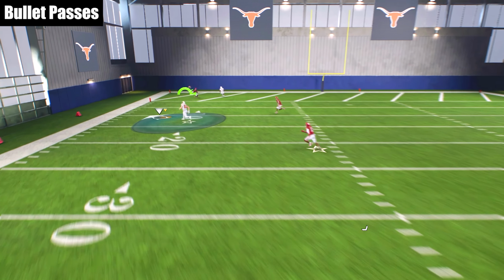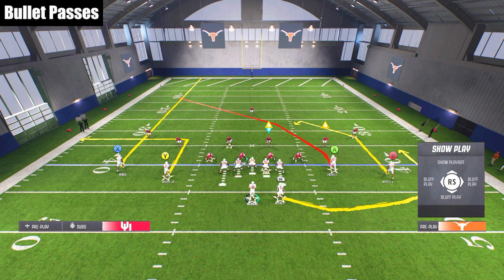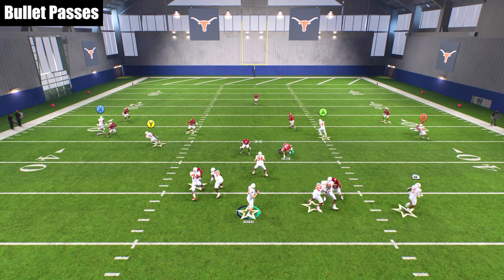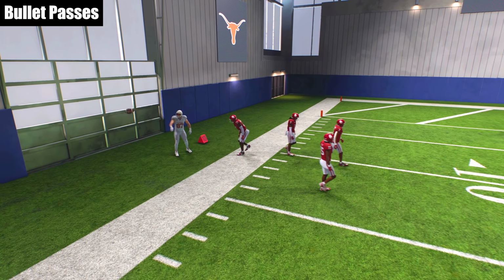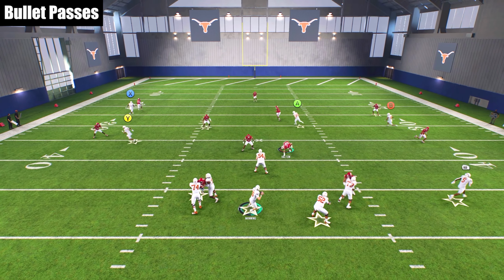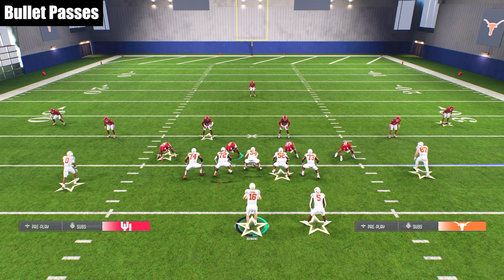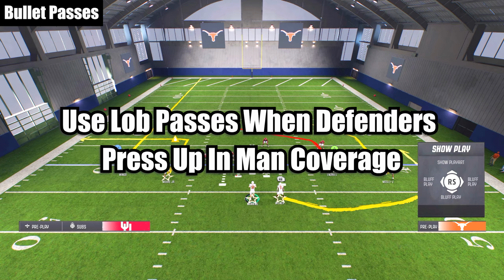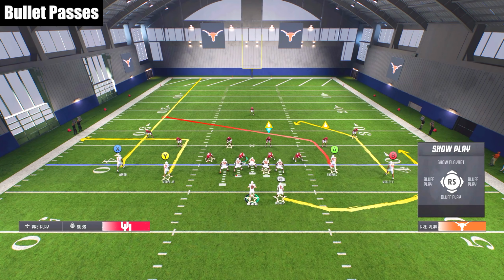How You Should Throw 99% of Passes